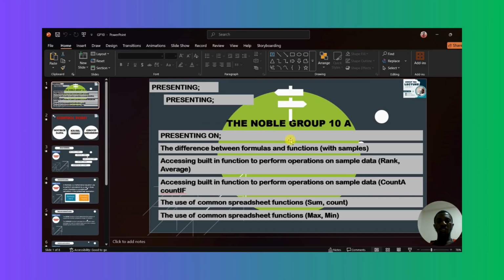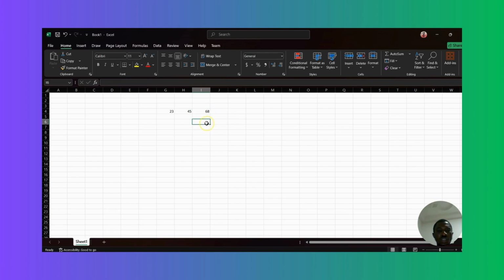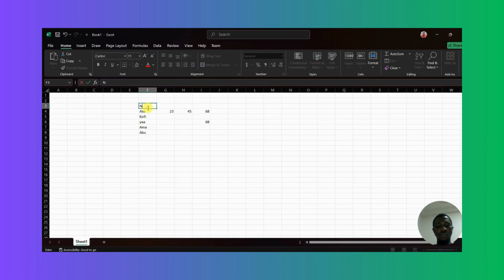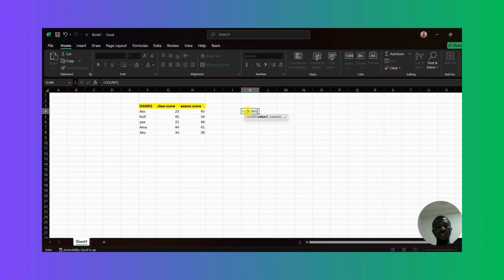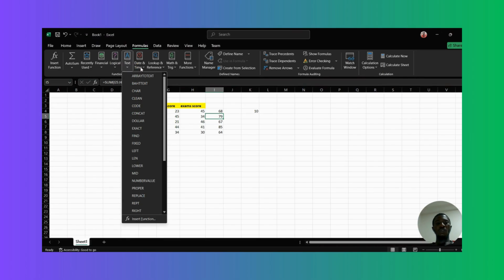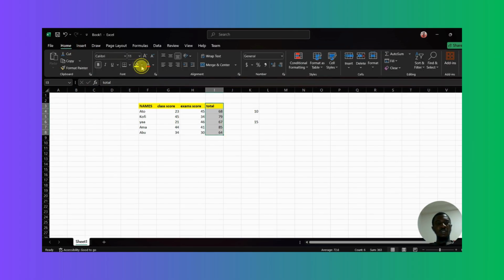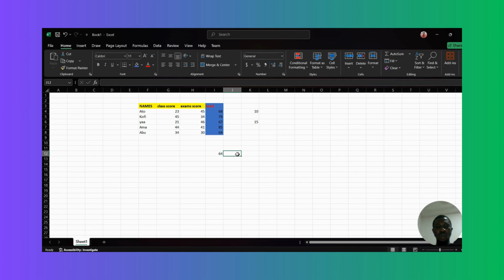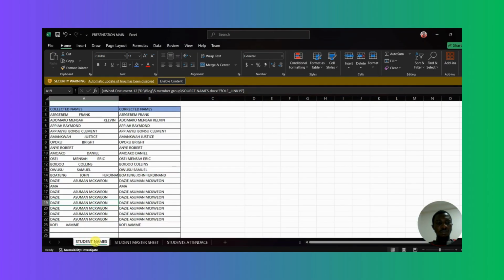Excel Formula and function 5221040392 sum, count, CountA, CountIF, Trim, Rank, Max, Min